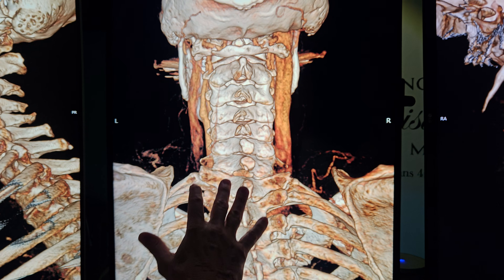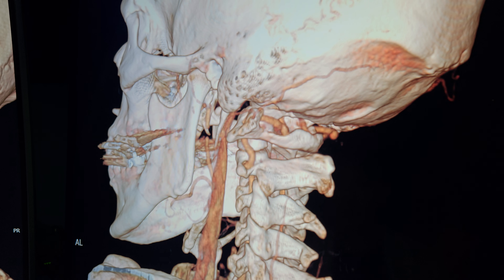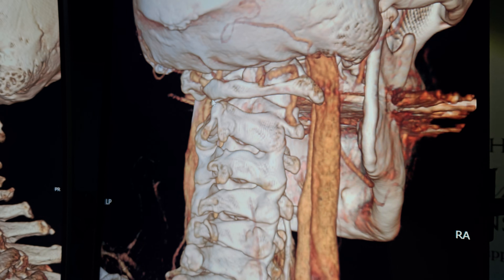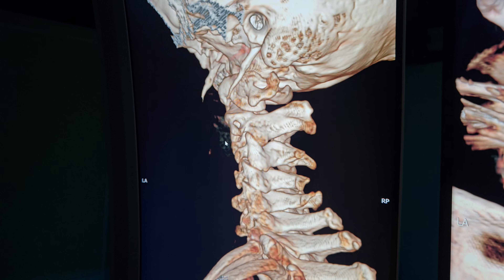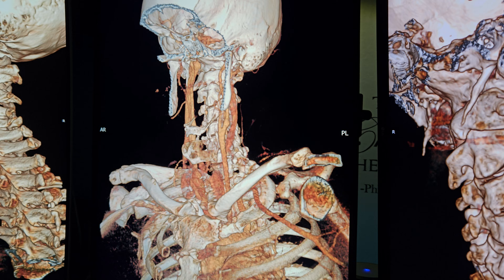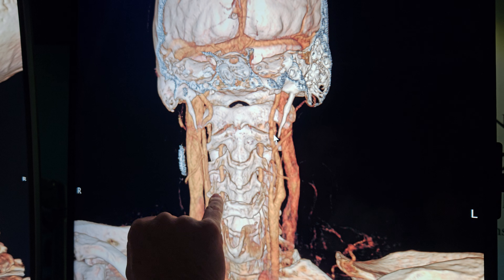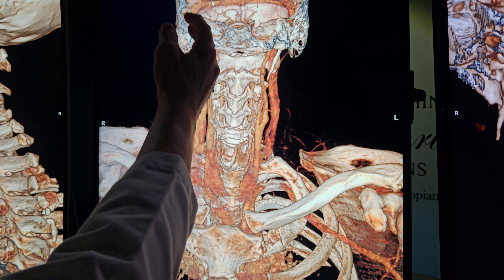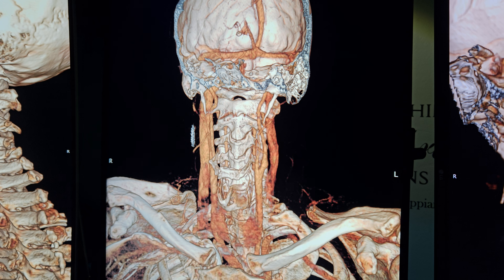Between a Rock and a Hard Place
3D Atlas Adjusting Technique,Elongated styloid processes